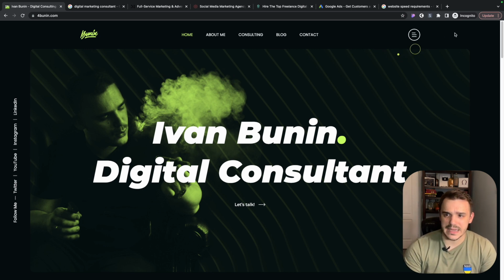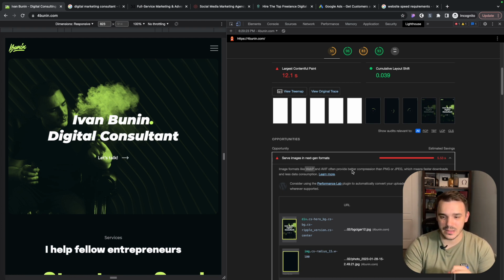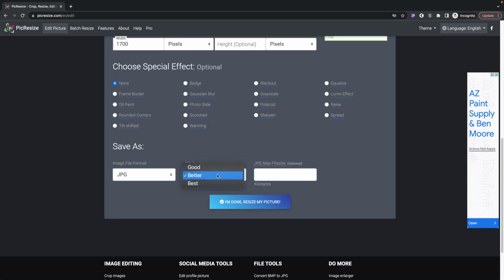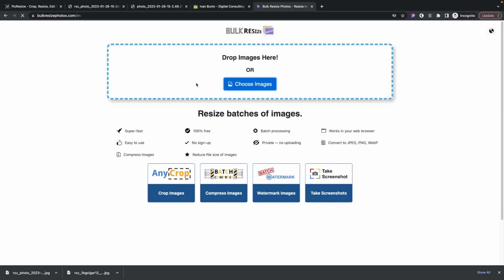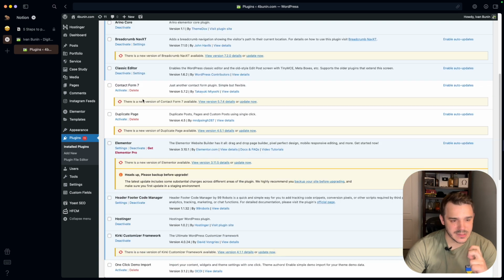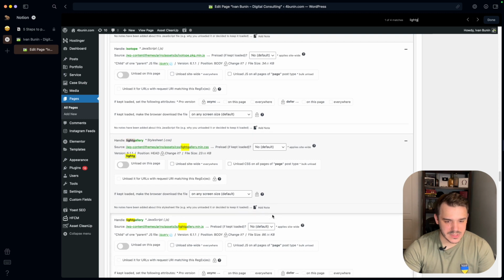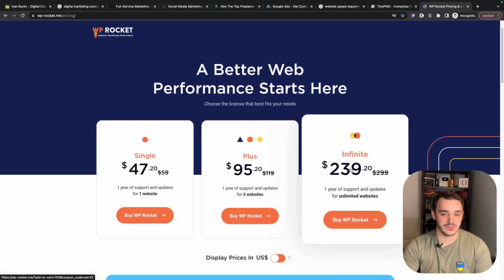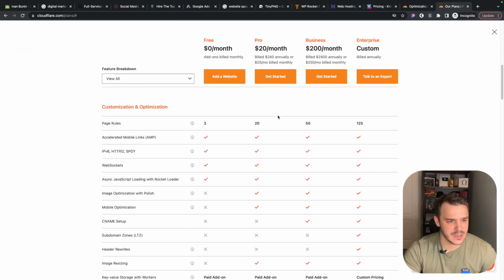Here is how to fix your WEBSITE SPEED in under 30 minutes..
Learn how to optimize your WordPress website for speed just in 30 minutes! This tutorial video will show you how to make your WordPress website faster using a 5 easy steps process. We will cover all the best practice tips and tricks to increase website speed, such as enabling caching, minifying HTML & CSS, and optimizing images. These steps can help you improve your website performance, conversion rate, decrease bounce rate and boost SEO rankings. By the end of this video, you will have a much faster WordPress website that is optimized for speedy loading times!

Hi there 👋 If you're new to my videos my name is Ivan Bunin, and on this channel I would like to create content that helps people both in their professional and personal life. I cover topics like investments, personal finance, digital business, digital marketing, payment apps, international transfers, cigars and other.